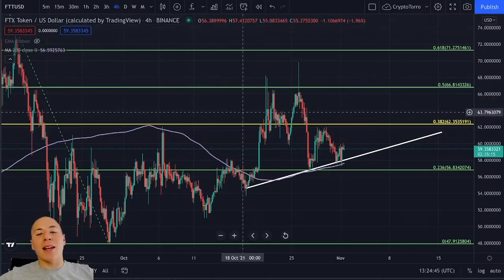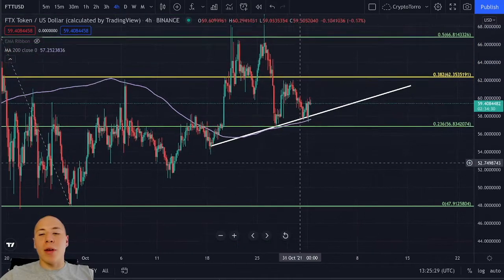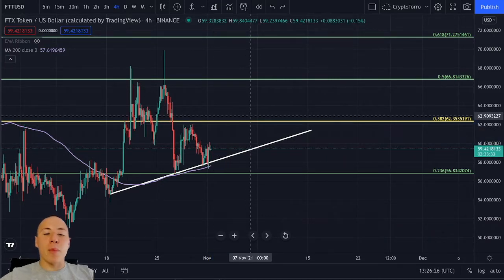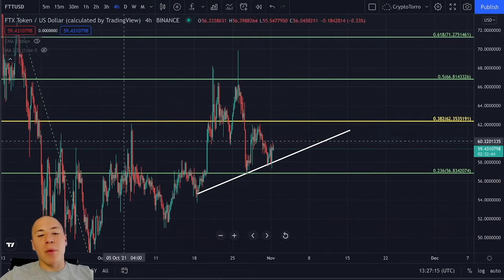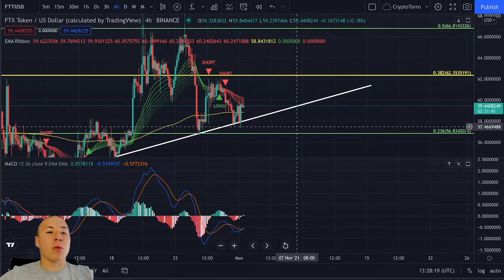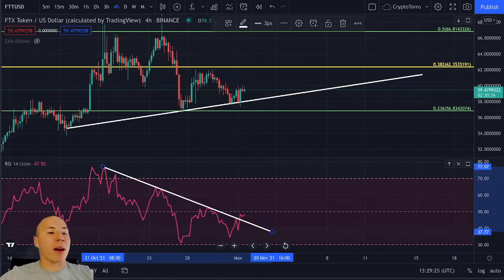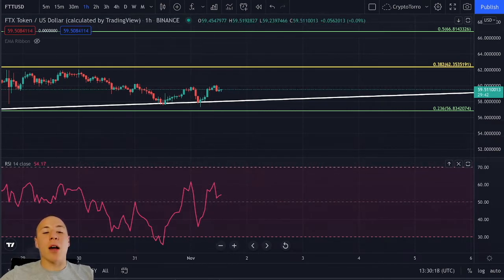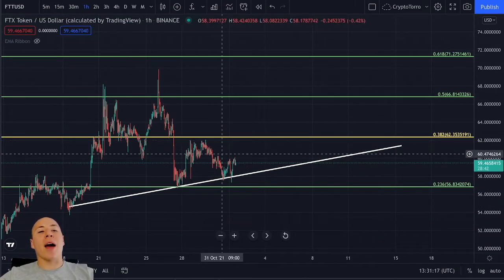FTX Token (FTT) | Why FTX Token is ready to blast!! (MUST WATCH FOR ALL HOLDERS)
During this FTT update, I will discuss several levels of support and resistance you have to take into consideration. Also taking into account the current market structure and how the indicators look at this moment. Personally, I think FTXToken will blast during the upcoming month and a new ATH might get reached.